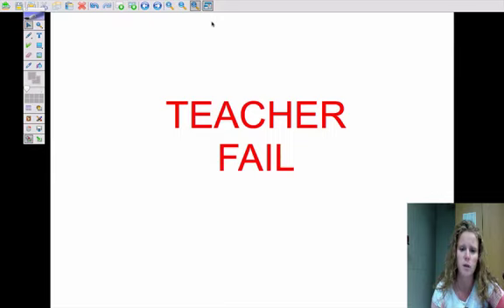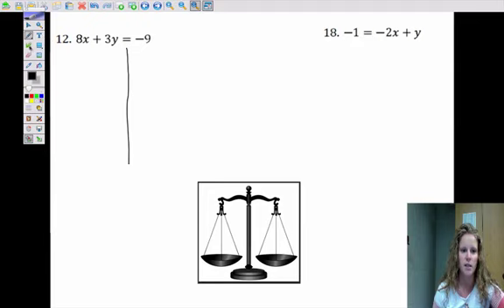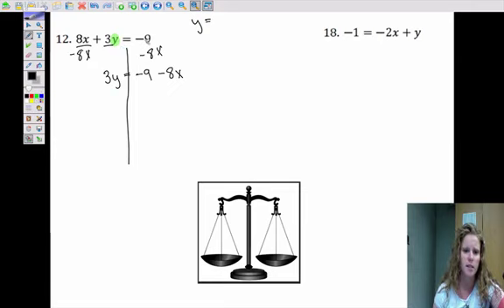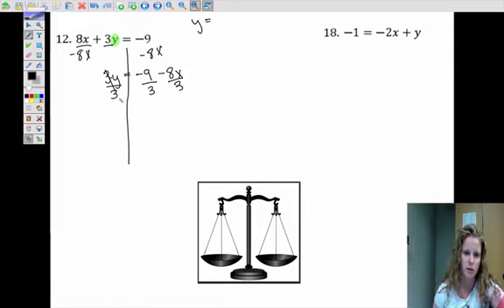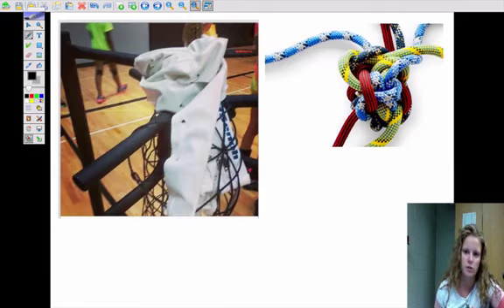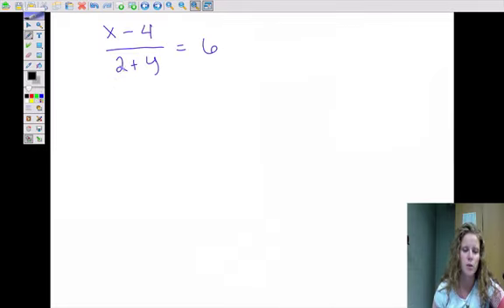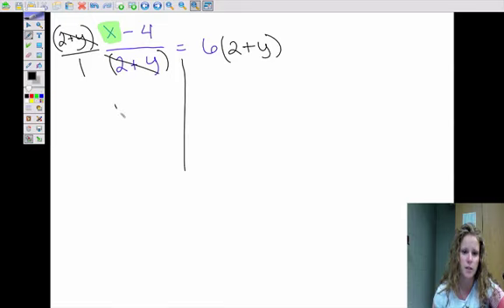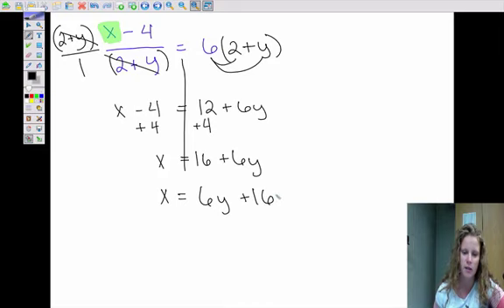Isolating a variable